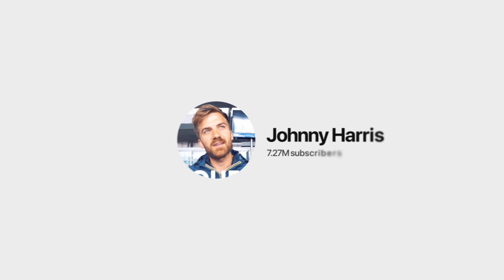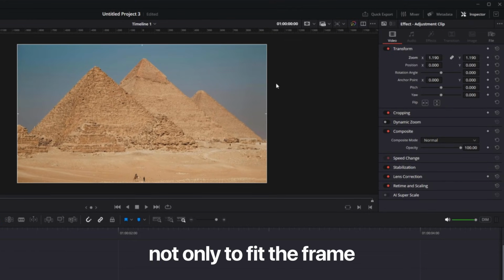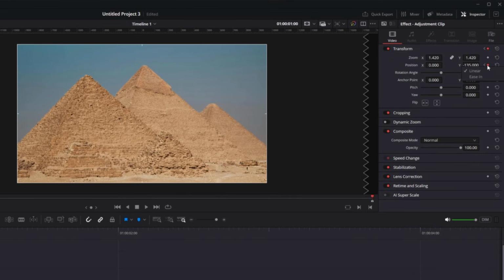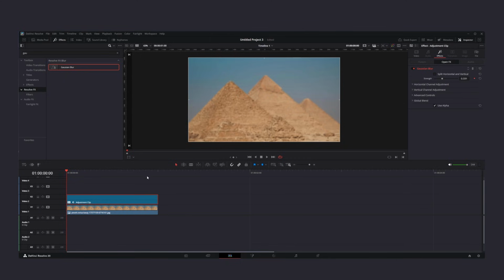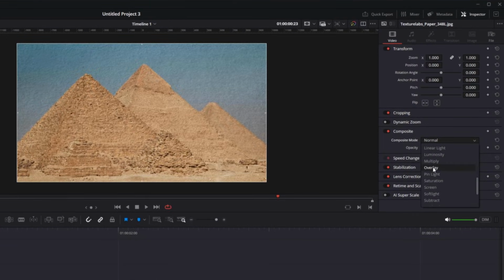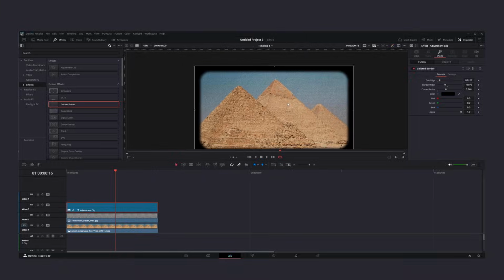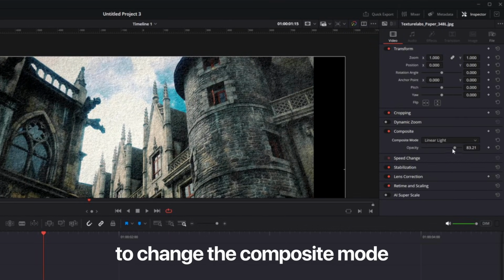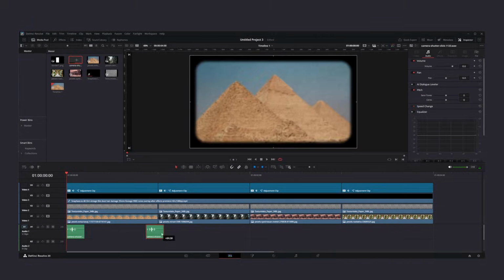How To Animate Images like Johnny Harris in Davinci Resolve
This tutorial covers Tips and Tricks for how to Animate photos, use textures and features to get Johnny Harris's documentary style of editing, step by step in Davinci Resolve.

Whether you're a beginner or an experienced editor, this tutorial will help you take your animation skills to the next level.